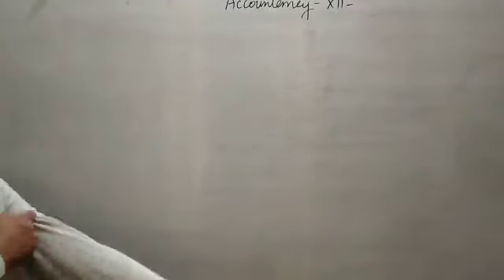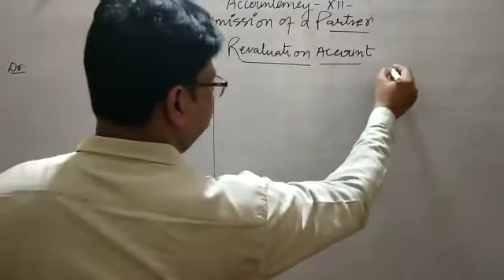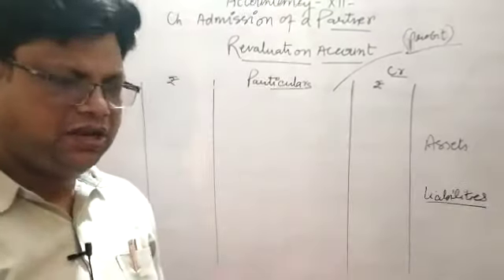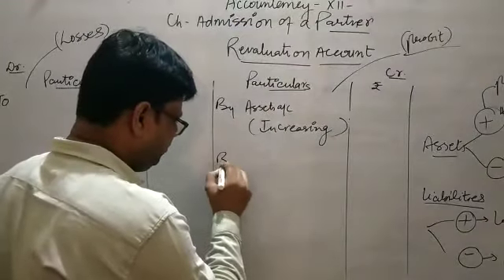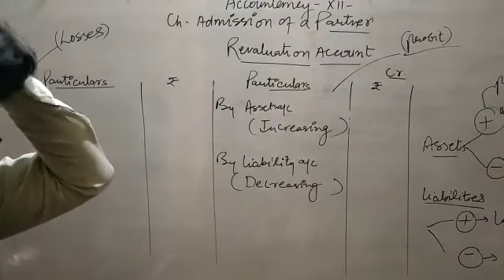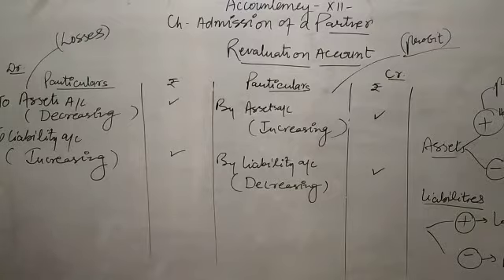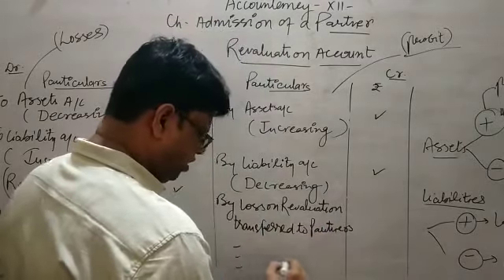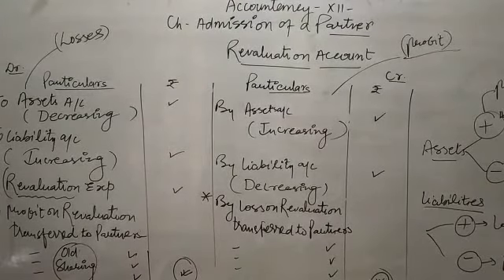SAINT ANGELS SCHOOL, CLASS 12, REVALUATION ACCOUNT, ACCOUNTANCY CH-5